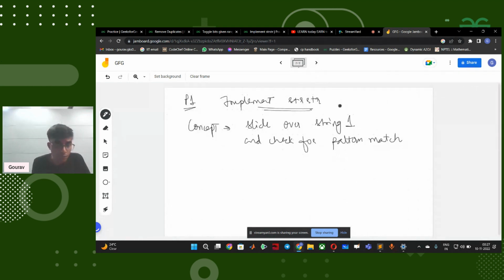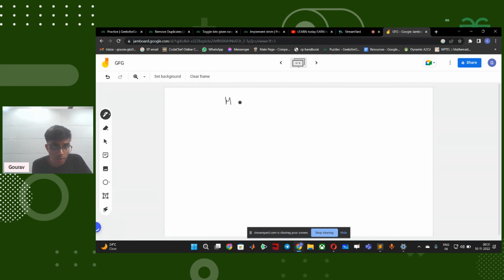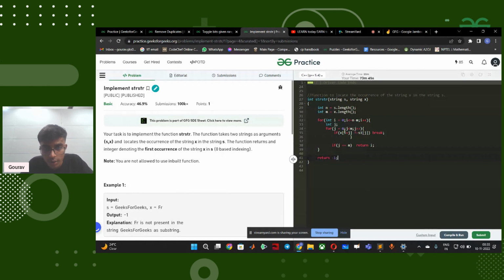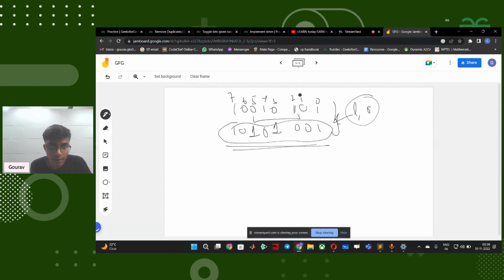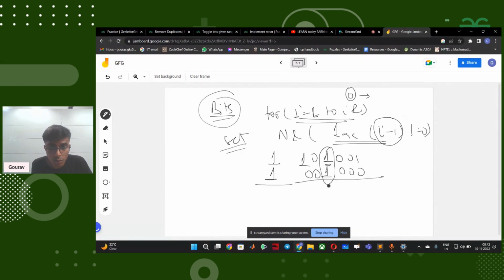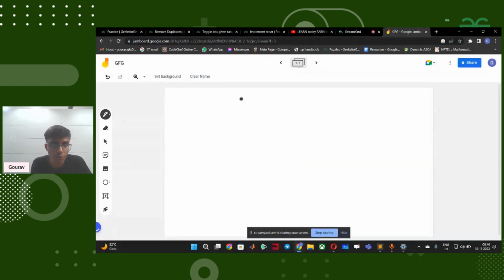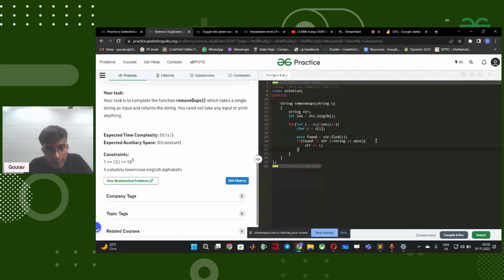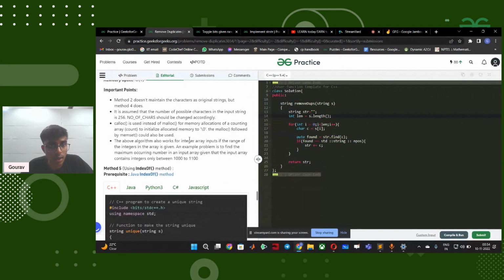LEARN today EARN tomorrow | GFG SDE Sheets | 25/30 Day-Streak